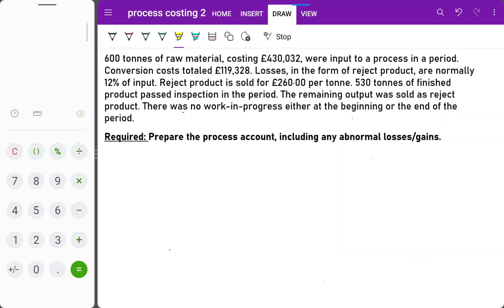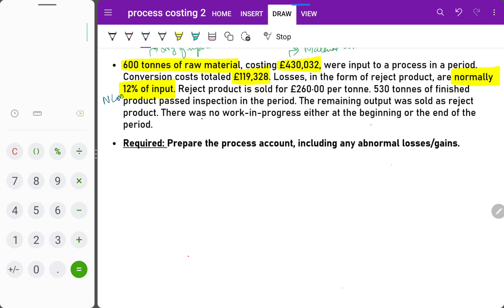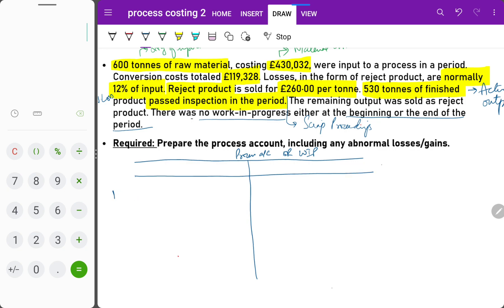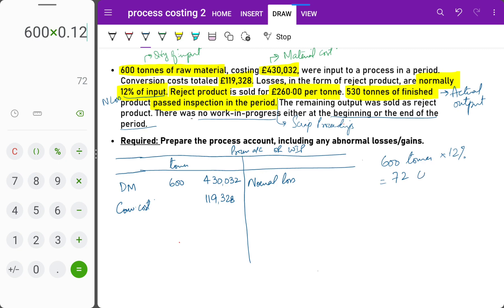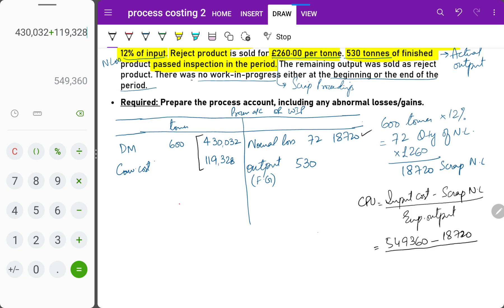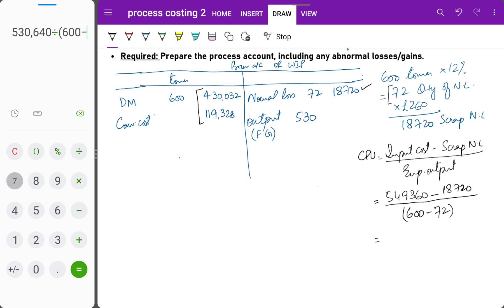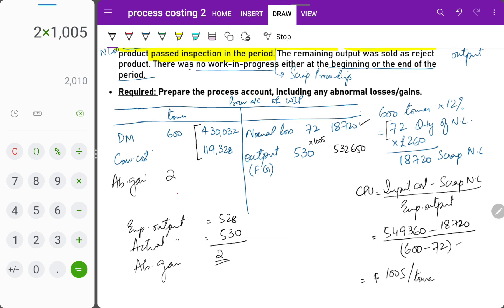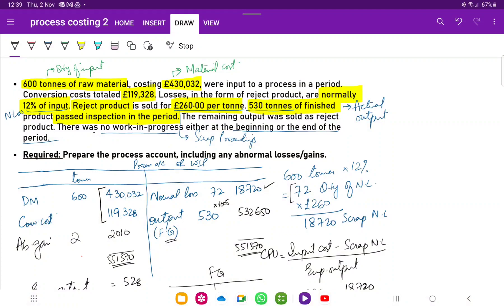Process costing - worked example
this video depicts how to perform calculations in a situation where there is no opening or closing WIP